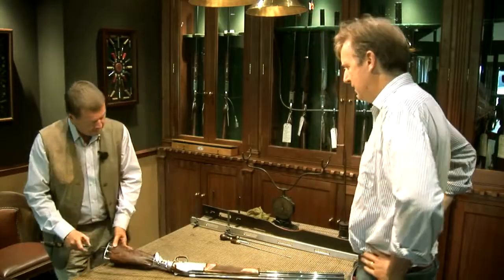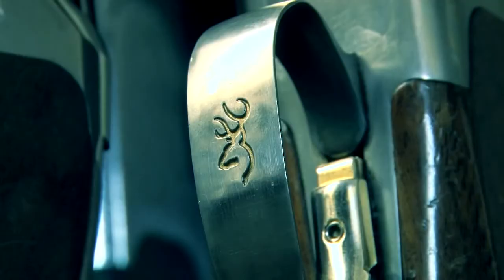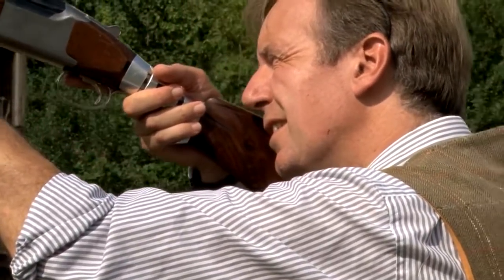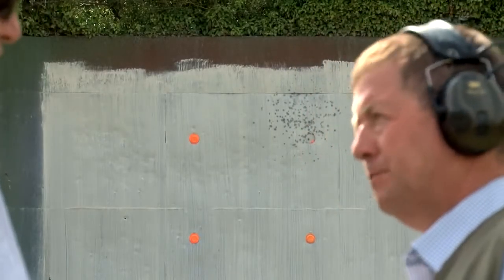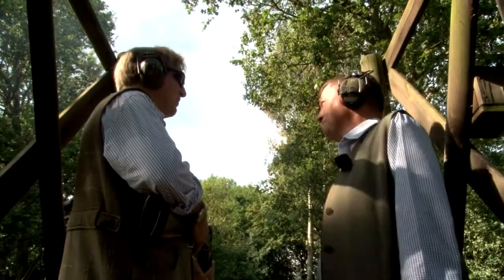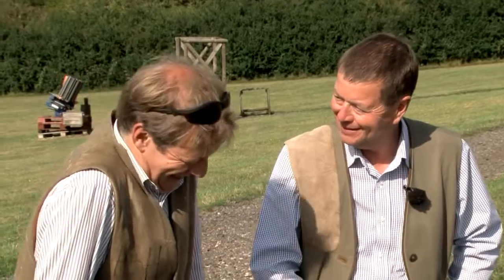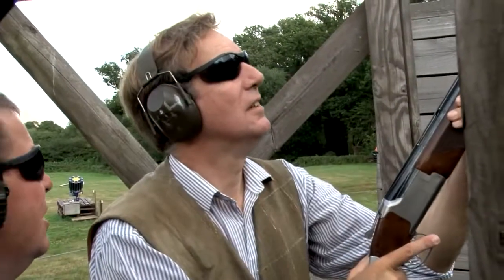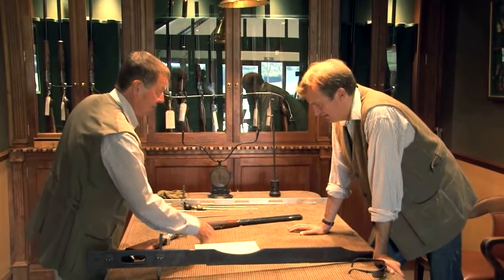Yivsiz Av Tüfeklerinin Kişiselleştirilmesi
Av tüfekleri yüzlenip (omuzlanıp) nişan almaya gerek kalmaksızın ateş edilerek hedefe hızlı isabet sağlamayı amaçlayan tüfeklerdir. Bunu sağlayabilmek içinde bir tüfeğin atıcısı ile uyumlu olması gerekir.